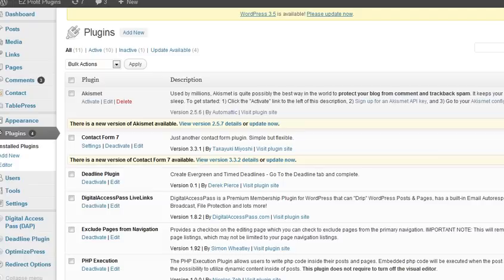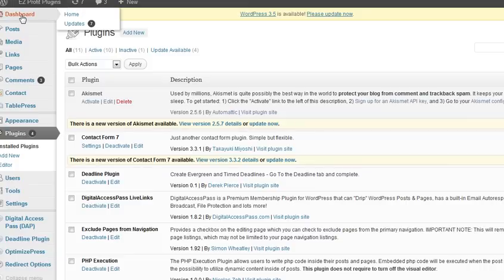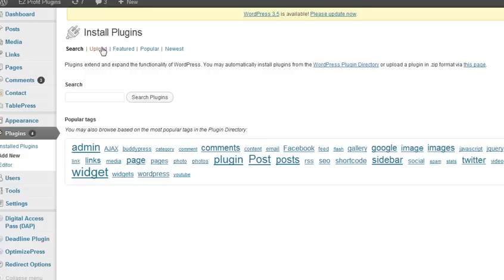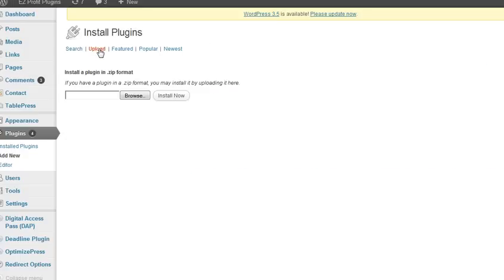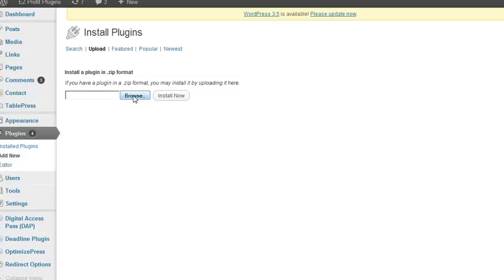how_to_install_a_plugin